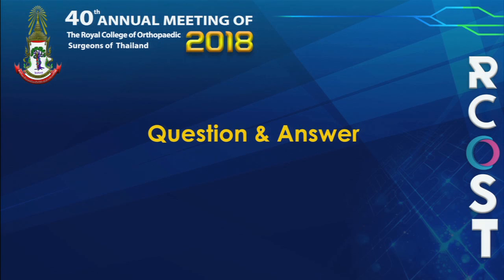RCOST2018 : Question & Answer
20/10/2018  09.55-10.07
Bangkok Room